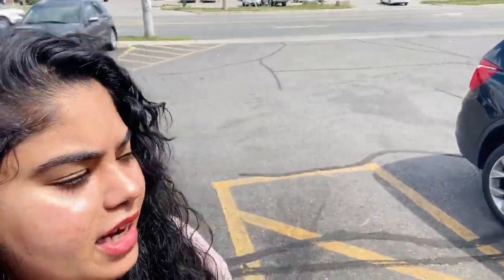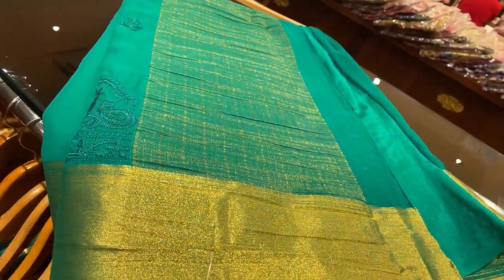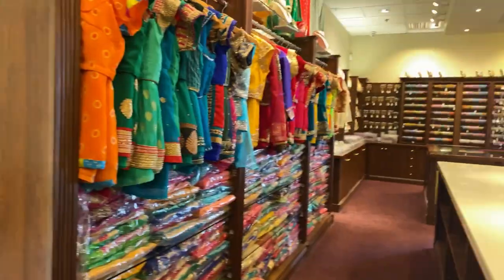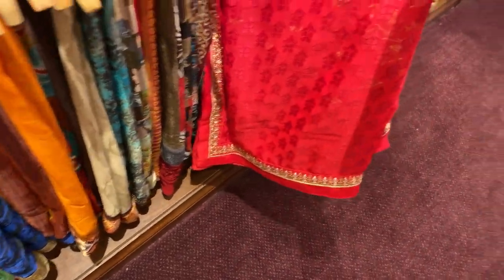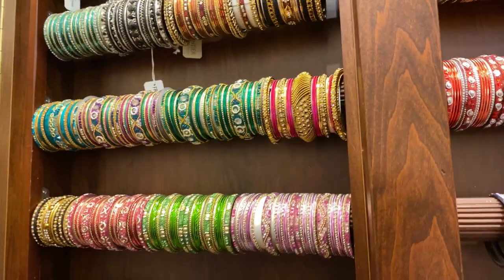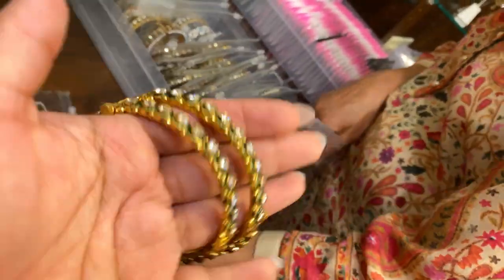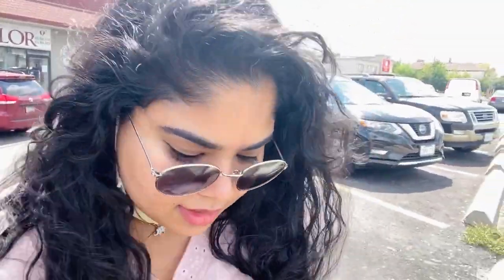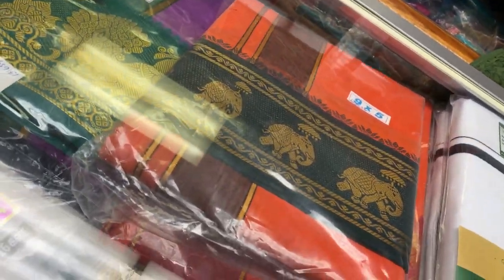Indian Shopping in Toronto, Canada | Sari Shopping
It was Sari shopping day and the best place to do that in Ontario is in Brampton! Almost every store you see around is Indian and they have fantastic collections! It almost feels like you’re in India ♥️